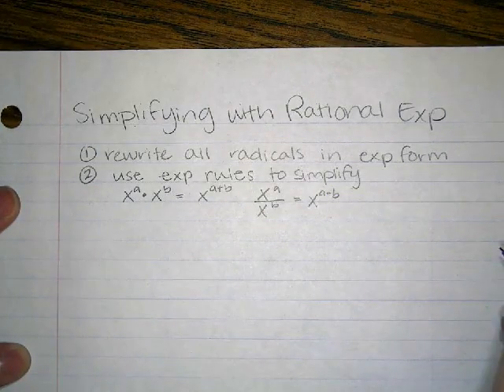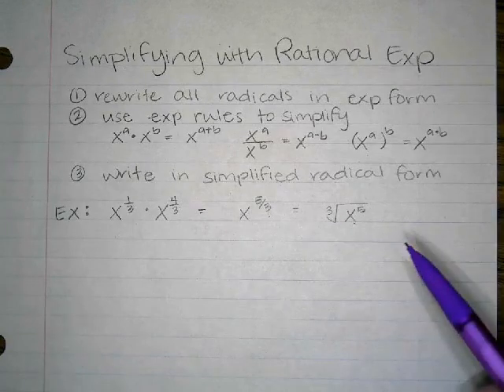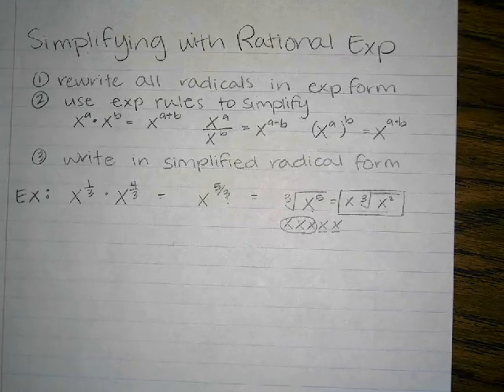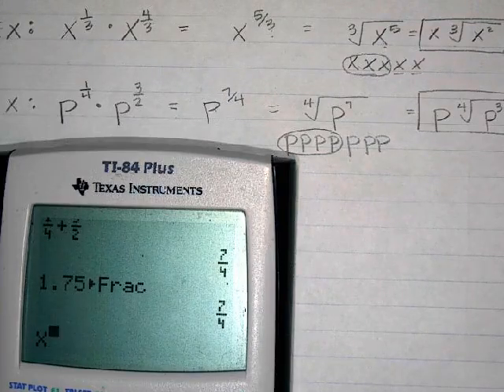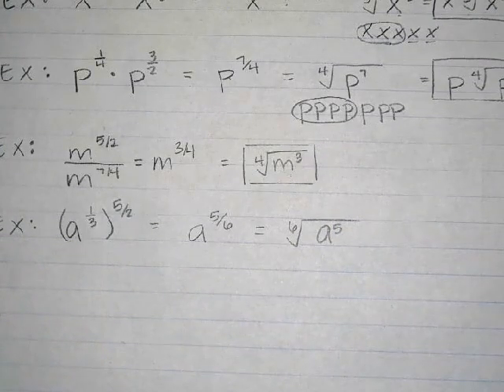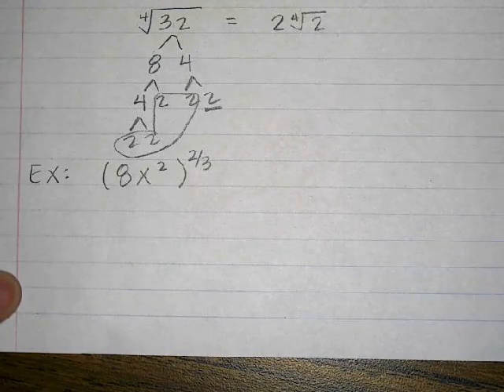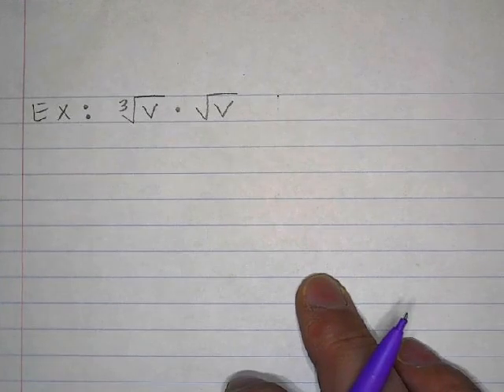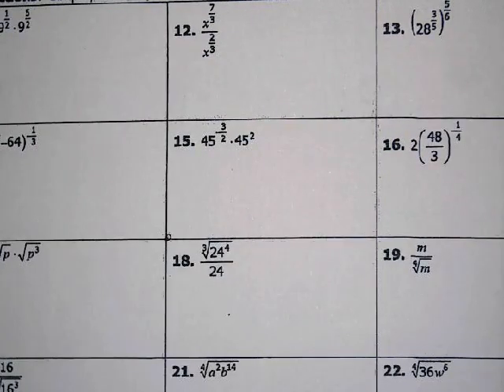Simplifying with Rational Exponents